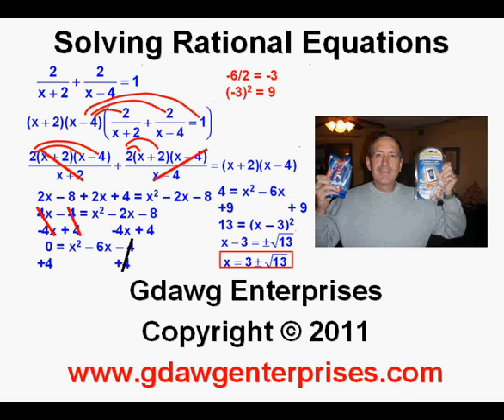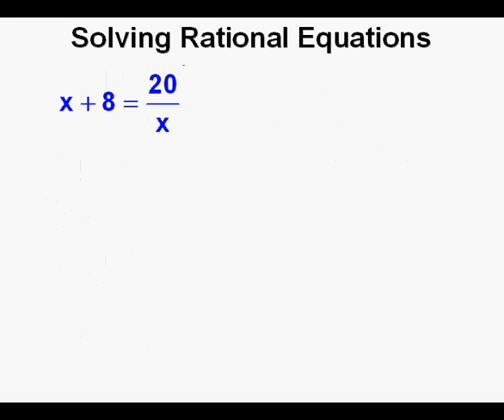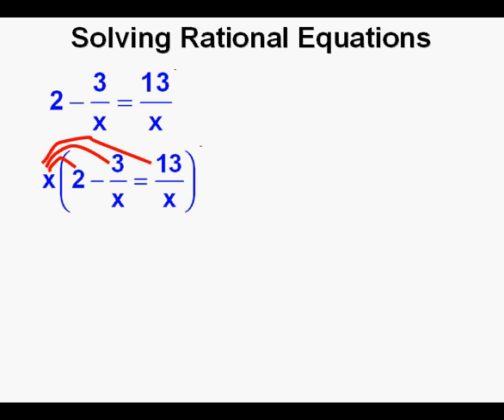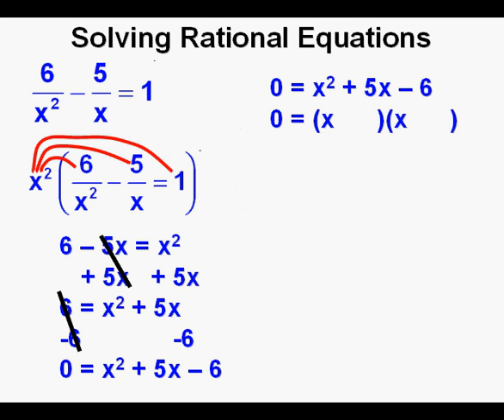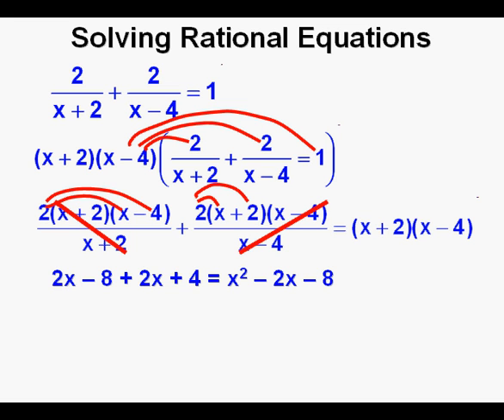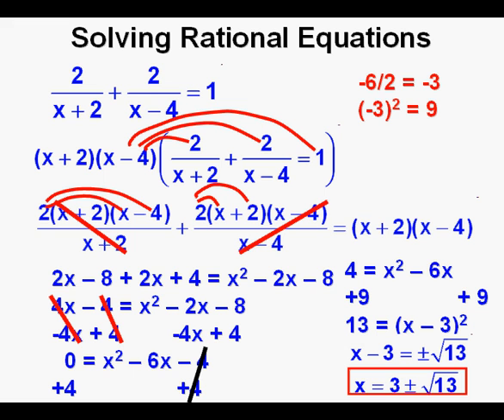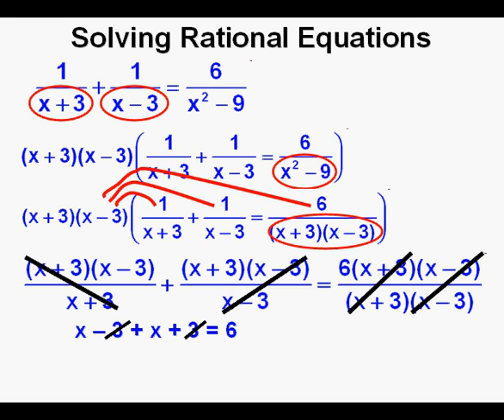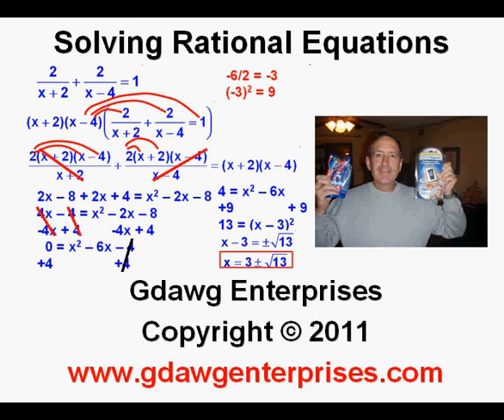Solving Rational Equations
This video shows the solution of rational equations.  Six example problems are demonstrated of differing complexity.  Some of the steps shown to solve the equations are rationalizing denominators, finding common denominators, using the distributive property, factoring with different methods, solving quadratic equations by factoring, and completing the square.  The TI84 series calculators are used to check answers for two of the problems, but not to solve.